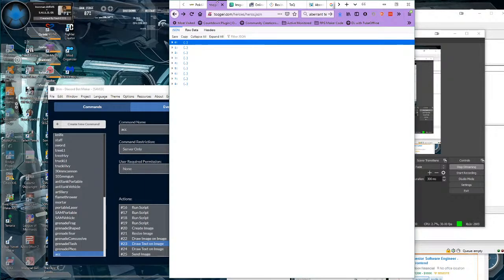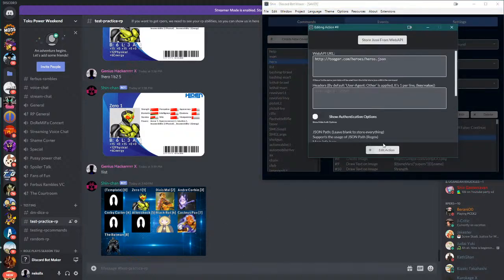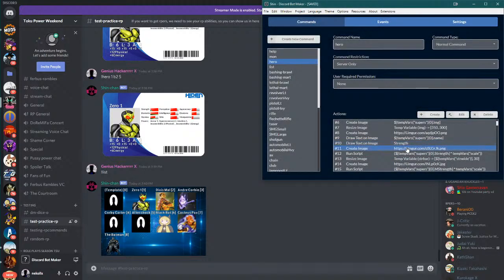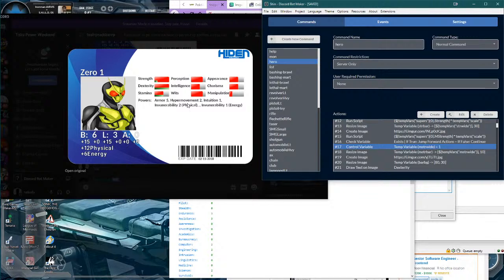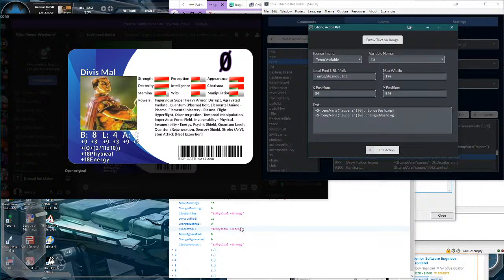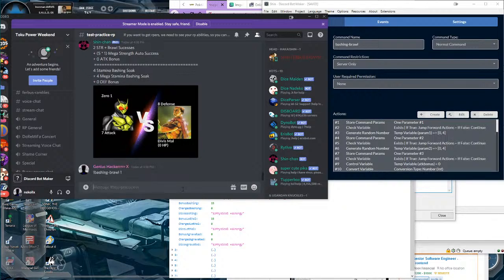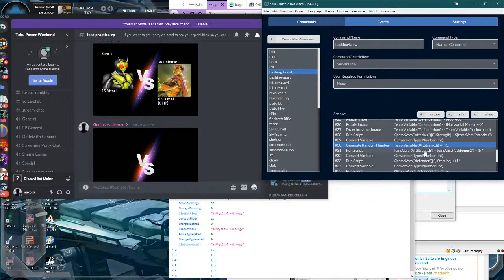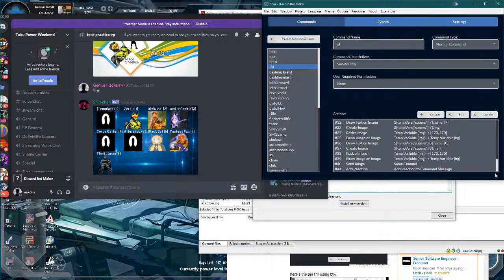Discord Bot Maker (Image maniputation and JSON)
Were going to take a look at Doscord Bot Maker and how to layer images and pull data from a Json file